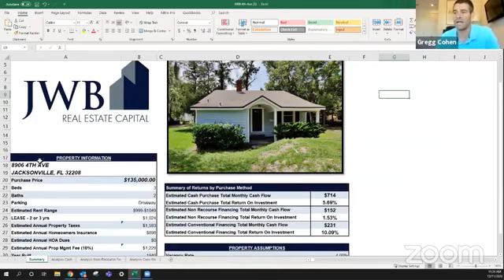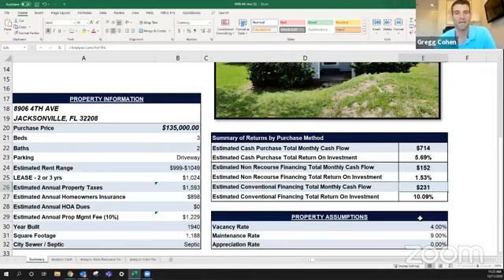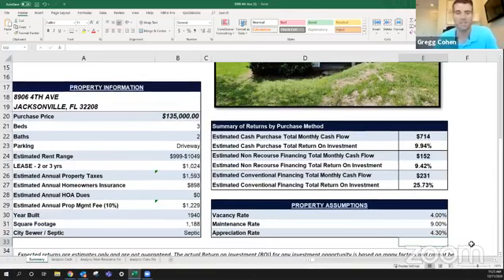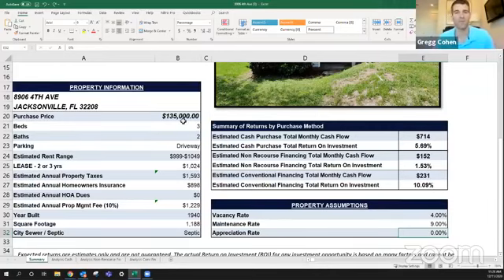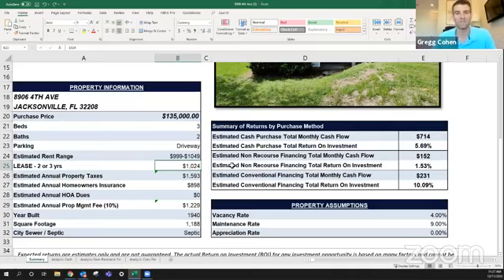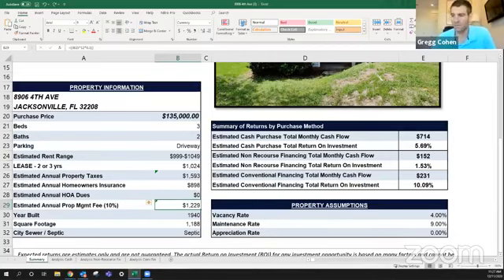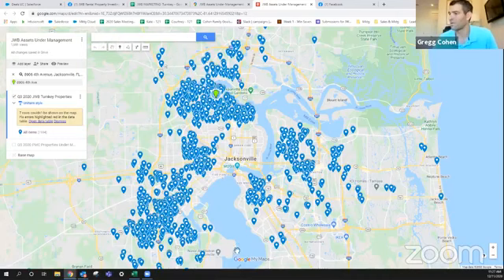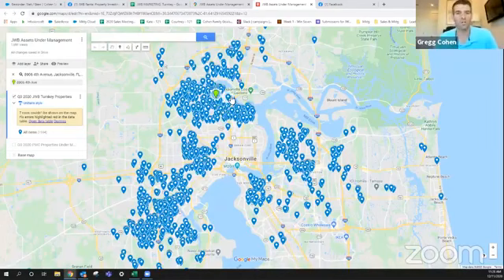JWB's Property Of The Week - Only $135k & less than 15 min from over 80,000 Jobs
This property will generate over a 10% est. return on investment (not incl home price appreciation) and will be cash flow positive from day 1.

Avg. Monthly Rent: $1,024
Est. Monthly Cash Flow: $231
Est. Return On Investment: 10.09%

Join me as I break down this investment property. This property is already rented on a 2 year lease. A client just purchased this home but we have many other rental properties just like it available now.

If you would like to add a property like this to your portfolio, reach out to your JWB Portfolio Manager or schedule a time to speak with my team